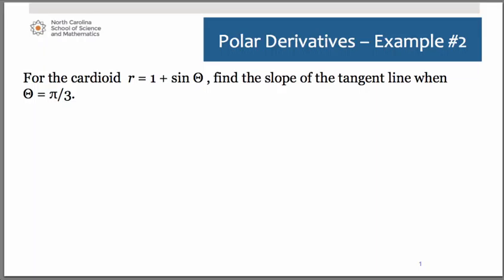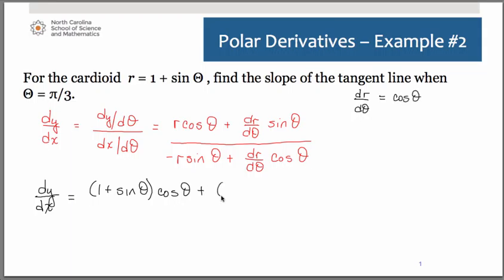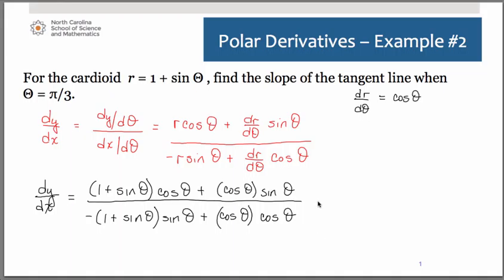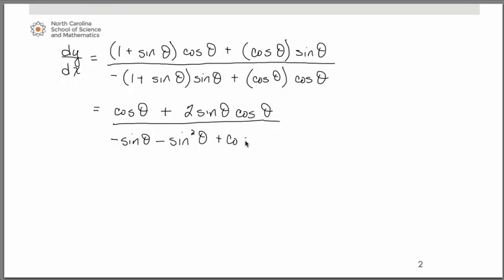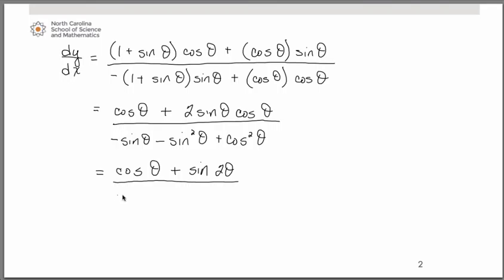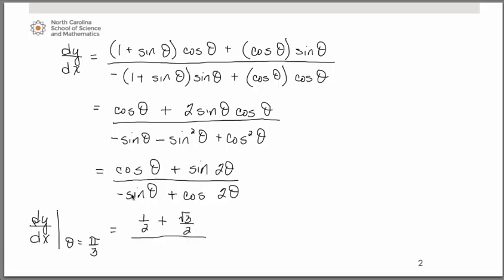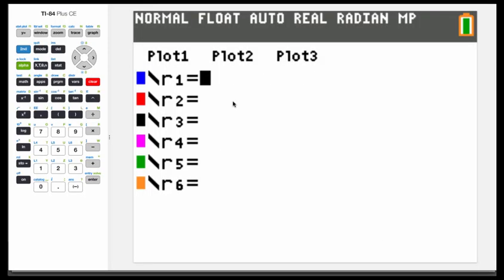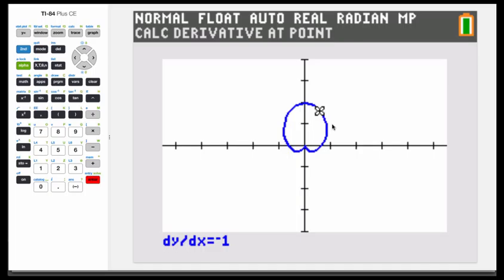Derivatives of Polar Curves_Example 2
Worked example of finding the slope of the line tangent to a polar curve at a specified value of theta.